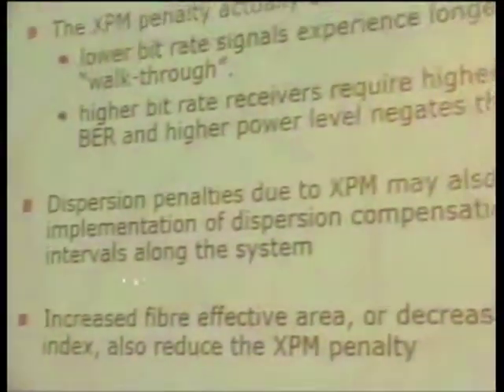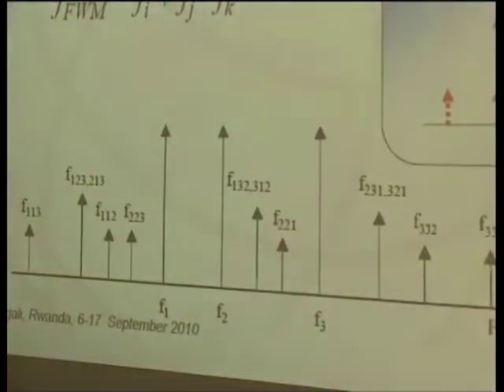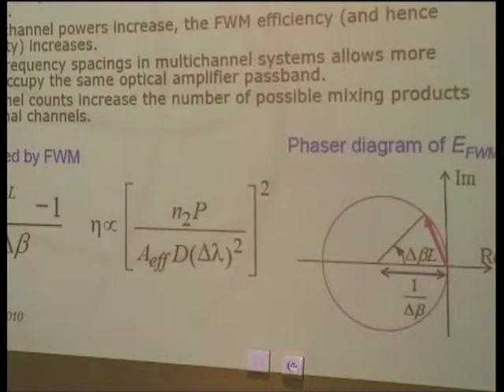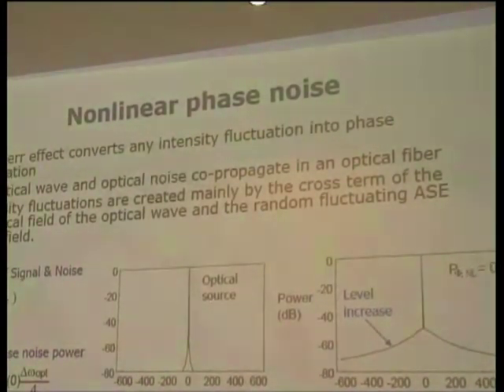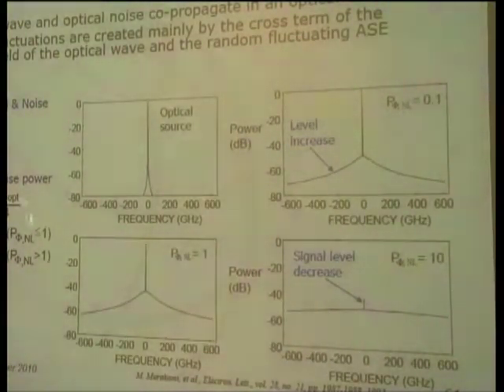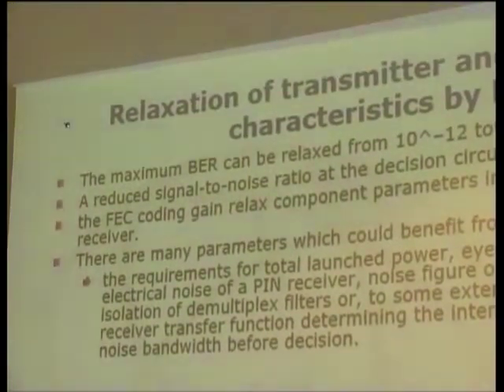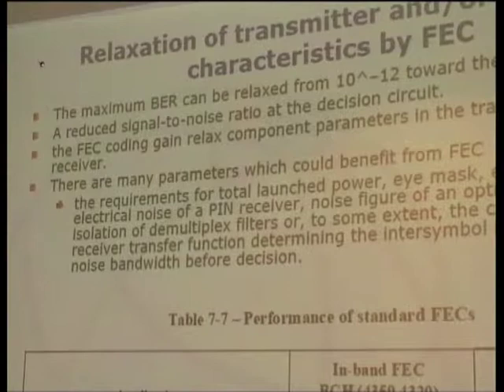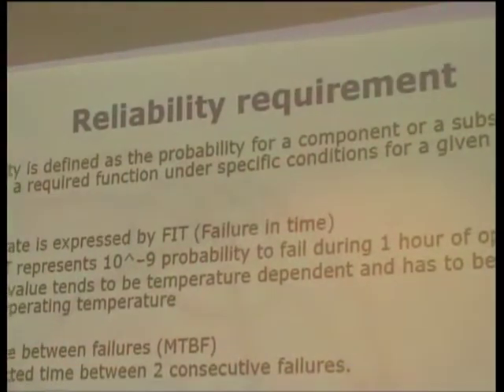System impact of XPM - Day 7, part 3, ITU-T Tutorial on optical fibre cables